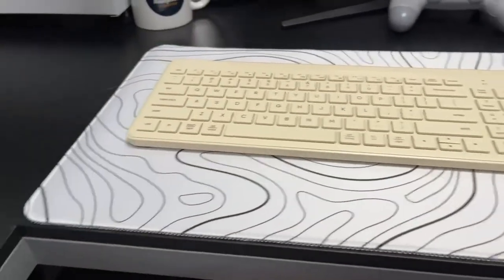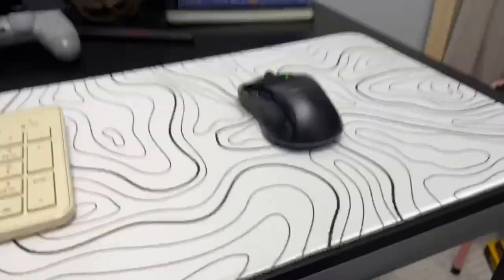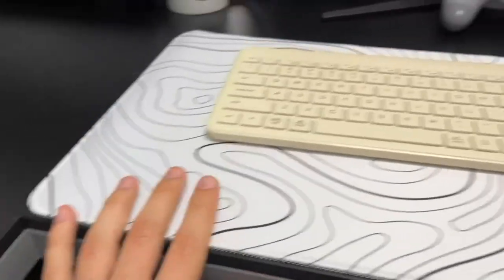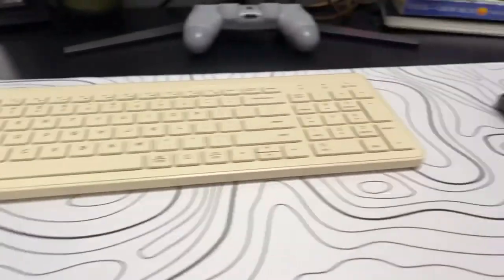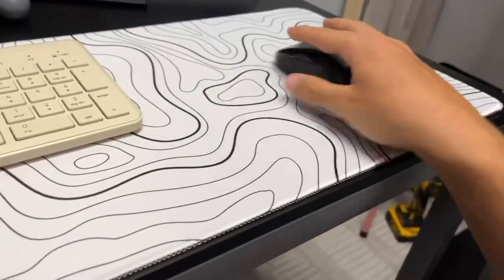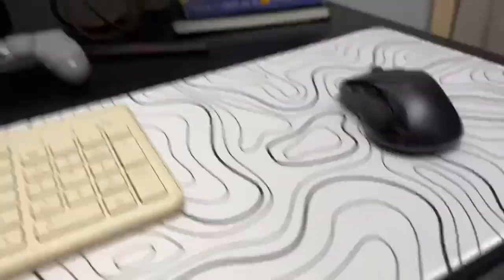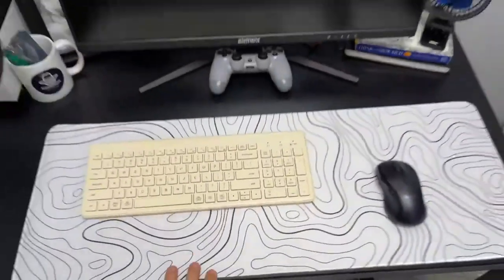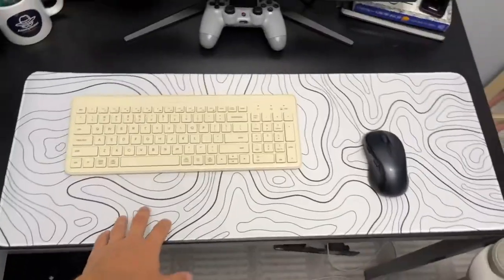Ovenbird Large Gaming Mouse Pad with Stitched Edges, Minimalist Topographic Map Desk Mat Review